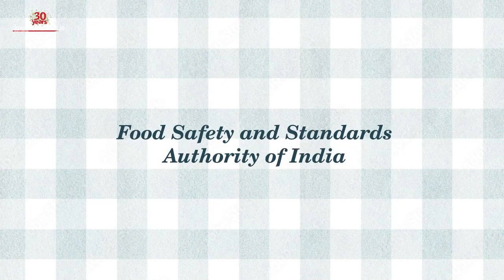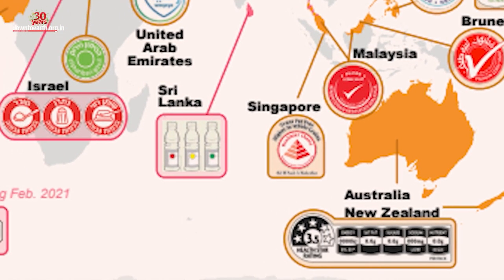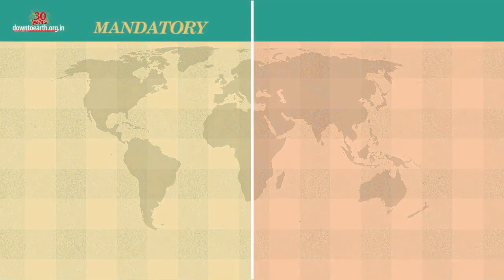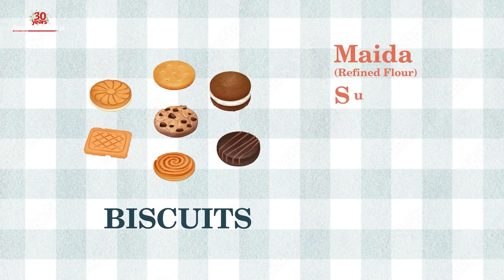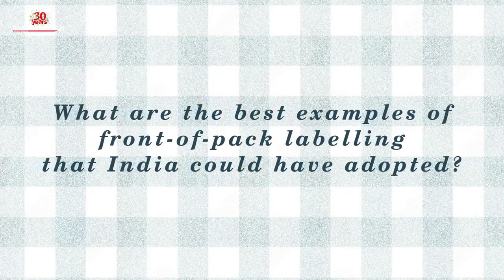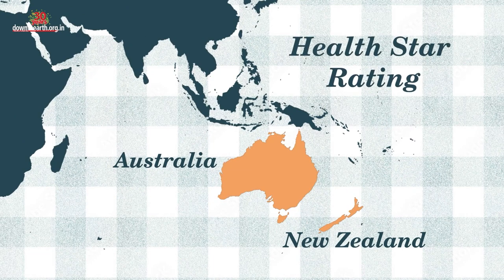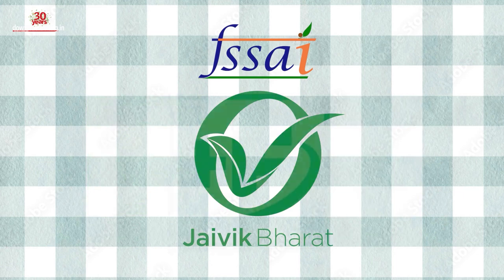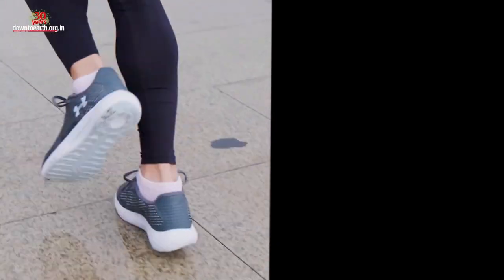Front-of-the-package Labeling : Why is the 'health-star rating' bad for food safety in India?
In February 2022, the Food Safety and Standards Authority of India (FSSAI) adopted a new form of food labeling system called the health star rating. This rating is purported to inform consumers whether a packaged food product is healthy or not. What it does is give food products stars based on their nutrition profile with the healthiest being able to take home five stars. The unhealthiest will get half a star. This is FSSAI’s version of what is known as Front of the Pack Labeling or FOPL and is supposed to help consumers make an informed choice on what they are eating. But will this really help consumers? Is this the right way to label packets? Let us first understand what FOPL is all about? As the name suggests Front of the Pack Labeling or FOPL is an easy-to-understand nutritional information system which tells whether a particular packaged food product is high in sugar, salt and fat. It basically uses illustrative images or symbols so that consumers can easily understand these food products have ingredients consuming high amounts of which are bad for health .  Currently what is practiced in India and most other countries is nutrition information labelling which is on the back of food packets. This is presented in a tabular form which is only in English and is often very difficult to understand. Studies have shown that consumers seldom spend more than a few seconds reading nutrition labels. Therefore the world over there is a push towards easily understandable FOPL labels, that quickly informs a person what is healthy vs what is unhealthy. Till mid 2022, 15 countries have mandatory FOPL while the policy has been formulated and announced in 17 other countries.  FSSAI’s decision to implement Health Star Rating comes out of an IIM Ahmedabad study. However, nutrition experts and civil society organizations campaigning for good food are unhappy about FSSAI’s plan to introduce the health star rating. Under this new labelling regime, an Artificial Intelligence or AI-based algorithm will decide on how many stars a food product will get depending on the ingredients. A food product containing positive components like fruits, nuts, fiber, legumes etc. will be given a higher number of stars than a product containing just sugars, fats and sodium which is a part of salt. But here is the big problem. While a food product may have high amounts of  negative ingredients, adding one or two positive components will not make it any healthier but will get a higher number of stars. For example, most biscuits sold in India have three major components. Refined flour or Maida, sugar and palm oil. Ideally, these biscuits must not get a single star because they can cause diabetes and heart diseases. But what if some nuts like cashews or almonds are added to these biscuits? The number of stars may go up because nuts are positive ingredients, and consumers may identify them as a healthier option even though they are equally bad.
Similar examples may be found with pulp or fibre added to fruit juices and nuts and seeds added to confectionary. The whole point about informing the consumer about high salt, sugar or fat is completely missing from FSSAI’s new labelling plan. So what are the best examples of front-of-pack labelling that India could have adopted? The two best examples come from Chile and Israel. Chile shows the dangers of these unhealthy ingredients in black octagonal boxes: High in trans fats, High in Sugar, High in Salts and High in Calories. Similarly, Israel has these illustrative graphics (Salt, Sugar and Fat). These warning signs clearly warn consumers to stay away from these foods containing high Fat, Sodium or salt and Sugar. There are also other reasons for India to junk the health star rating in favor of symbol or picture-based FOPL. Foremost is the fact that nutritional labelling on the back of packets is in English, whereas there are 22 recognized languages in India. Symbols and pictures become a universal way of communicating to most of the population. The other reason is that FSSAI already uses symbols on food packets like the coloured dots to differentiate between vegetarian and non-vegetarian products; the green tick for organic or Jaivik food and the F with a plus for fortified foods. It was in 2013 when for the first time a committee set up by the FSSAI advocated front-of-pack labeling .  But 10 years on, after numerous committees and recommendations, the FSSAI has still not been able to come up with a proper safety warning for junk foods in India.
At least 21 civil society organization including the Centre for Science and Environment, Consumer Voice, Cuts International, the Indian Academy of Pediatrics, and the Public Health Foundation of India has written to the FSSAI opposing this labelling regime. But is FSSAI listening? If FSSAI goes ahead with this labelling regime, it will be like selling the health of the country to the food industry.